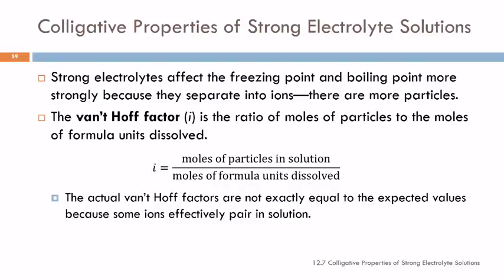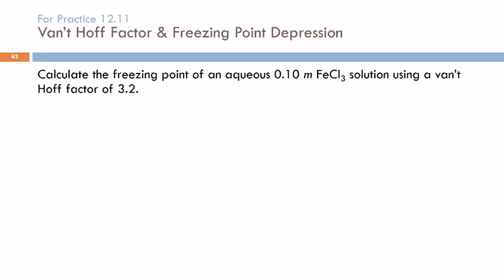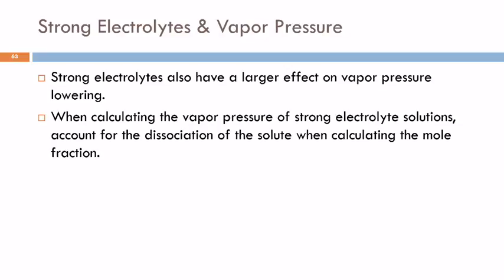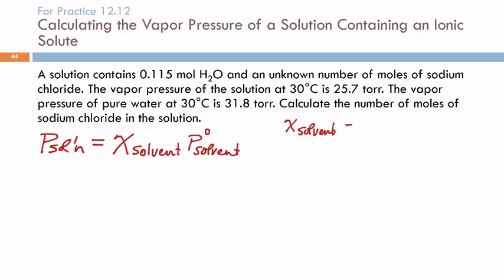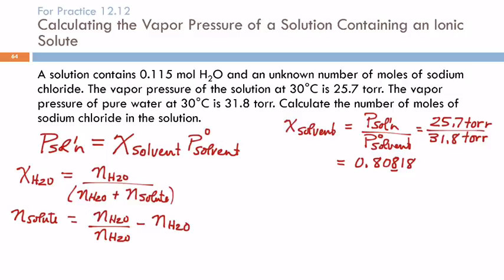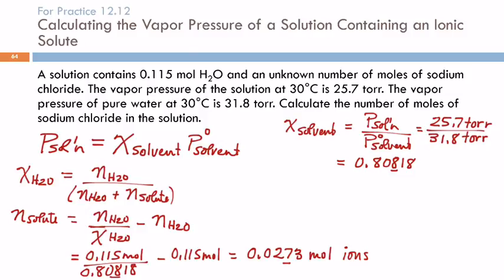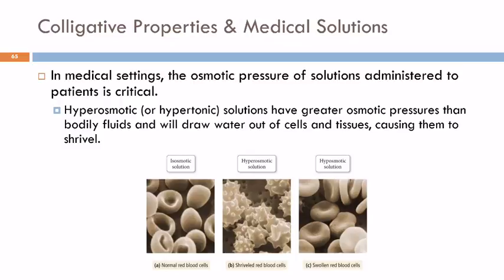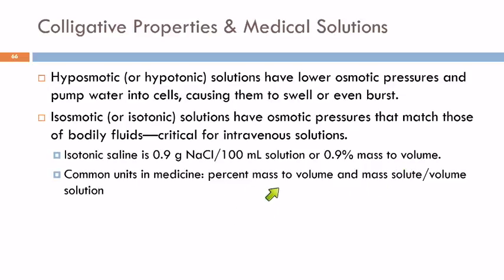12.7 Colligative Properties of Strong Electrolyte Solutions